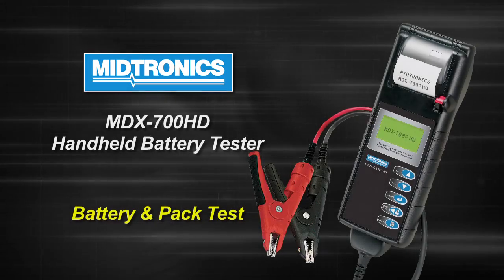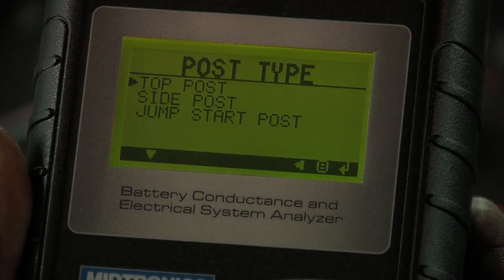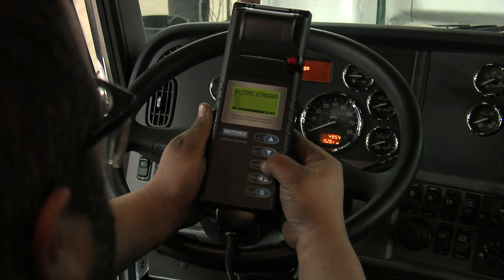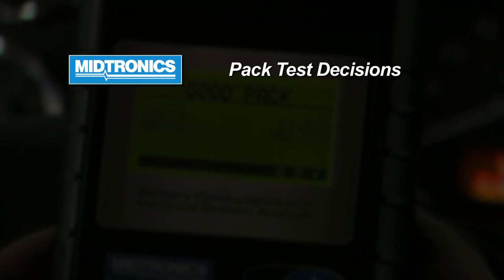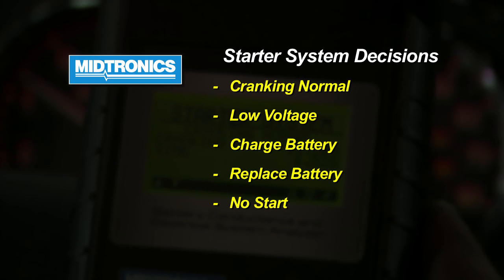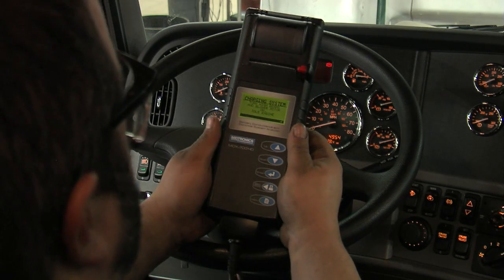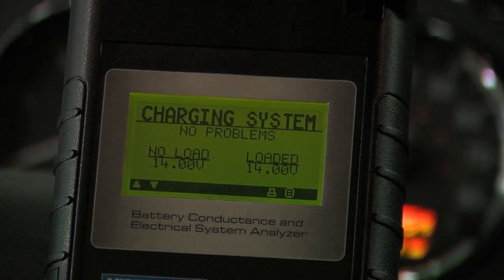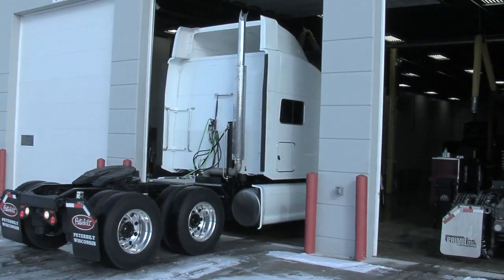Midtronics MDX-700HD: Pack Testing A Class 8 Truck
The MDX-700HD was created specifically for the heavy-duty commercial/fleet market. With this tool, technicians can quickly find the problem -- in the battery, starting or charging system -- in minutes, not hours.

Full test results, including multiple battery tests, can be printed on an optional integrated printer. The MDX-700's 15' cable set allows for starting and charging system tests to be run from the cab, for complete control and simplicity. The analyzer's user-friendly interface intuitively prompts the technician through the entire test sequence quickly and easily.